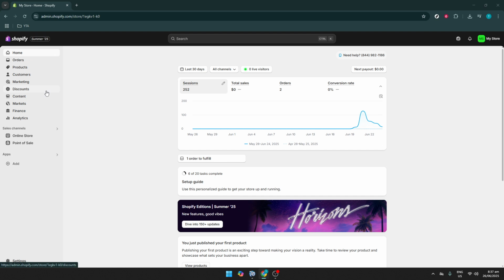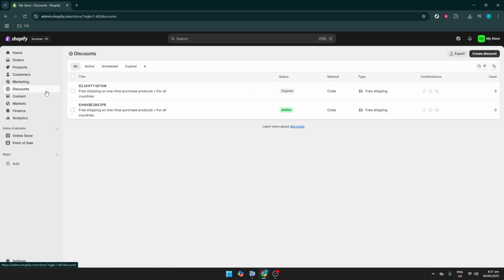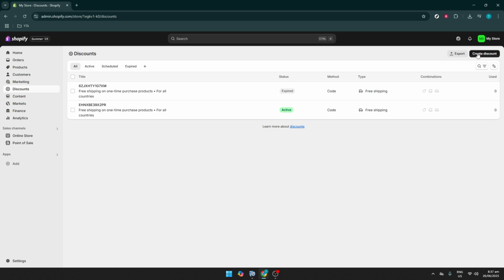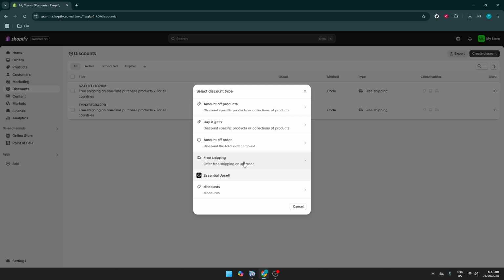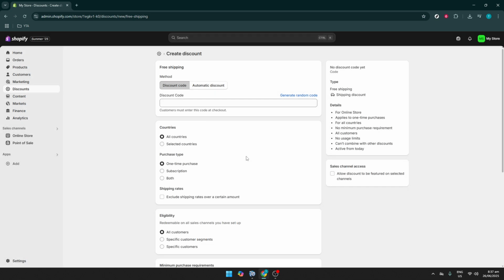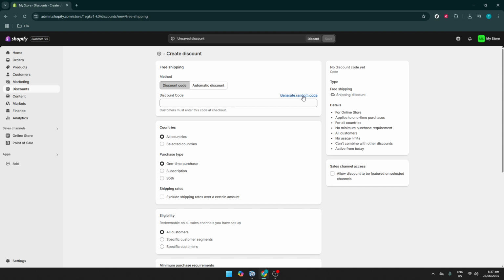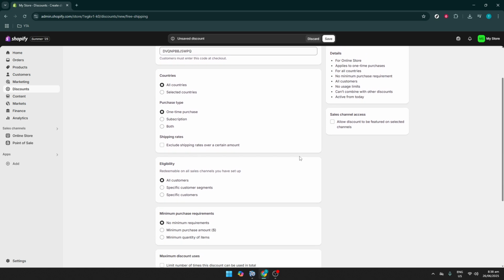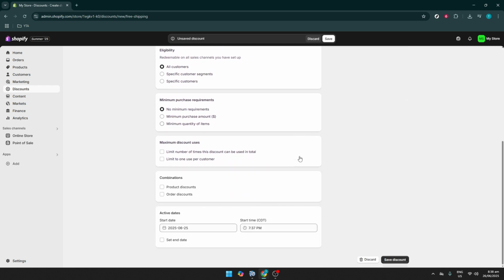How to Add Coupon Code in Shopify